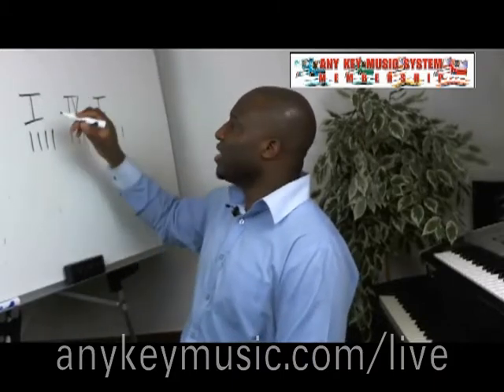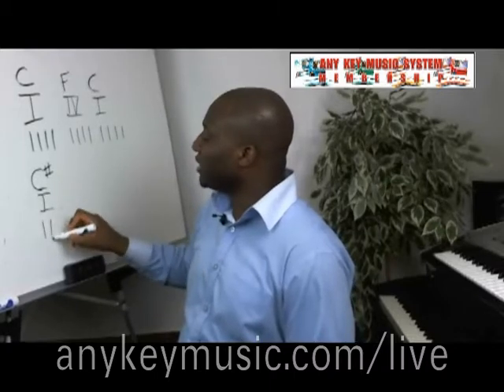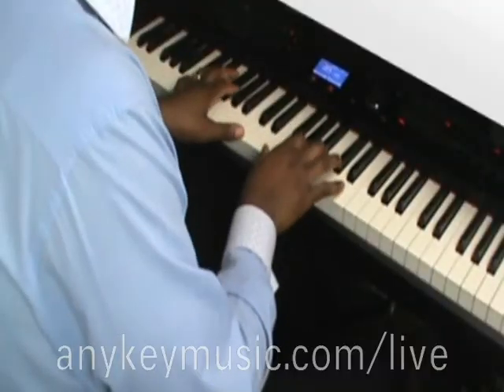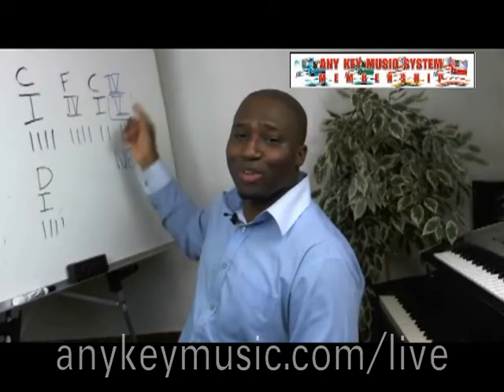[#8] LIVE Play By Ear Q & A | How To Go From One Key To Another? - Any Key Music Explain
Learn How To Master the Art of Playing Piano By Ear and Any Key!!